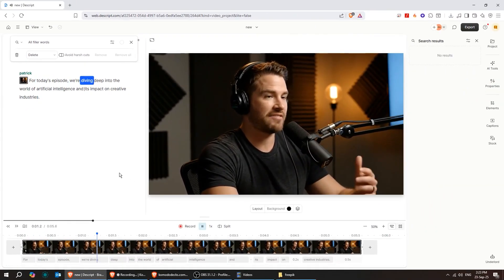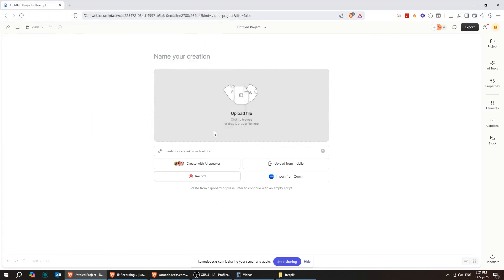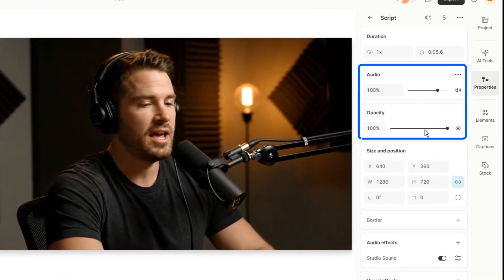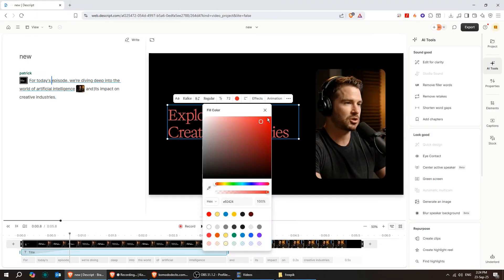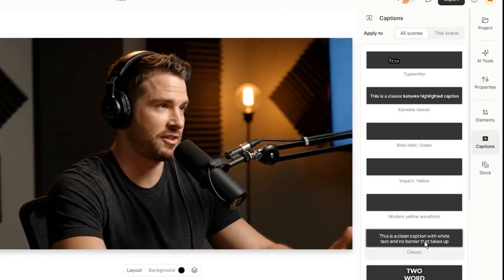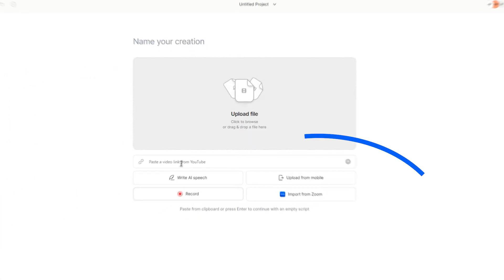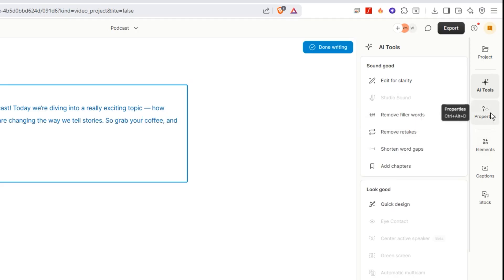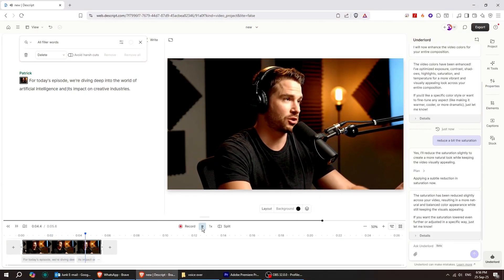Text to Speech with Descript AI !!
In this video, I show you how easy it is to edit videos using Descript—from fixing audio to adjusting visuals and exporting your final project in minutes. Give it a try and see how it can speed up your workflow!